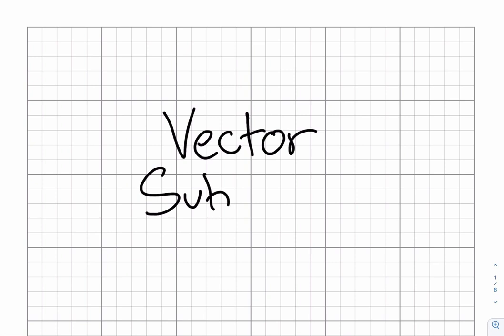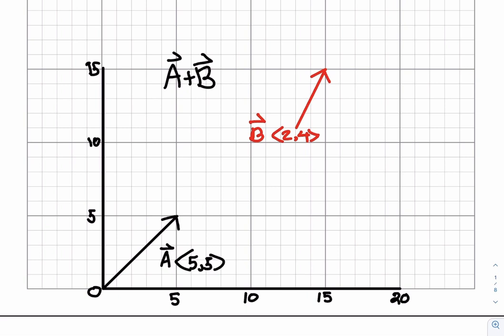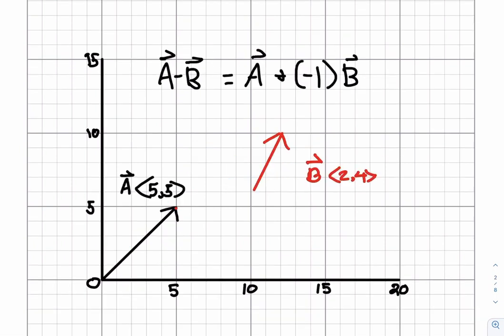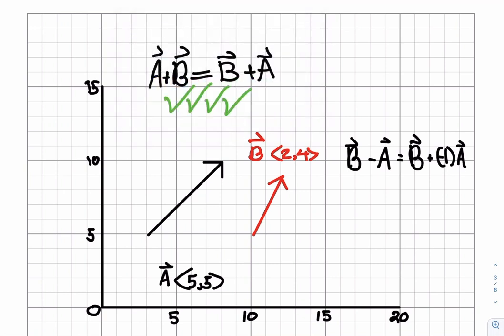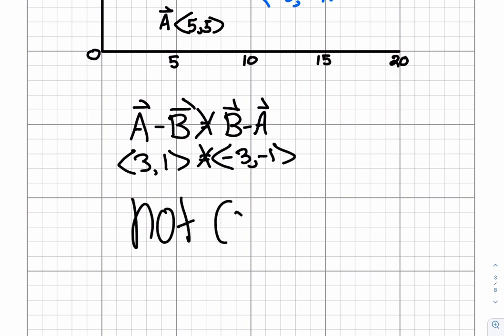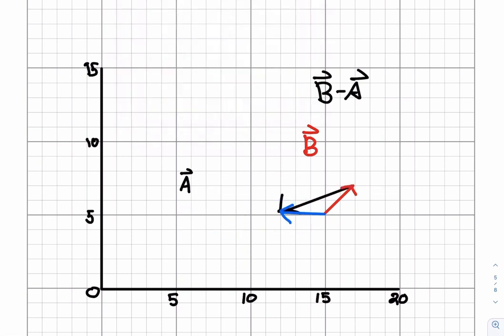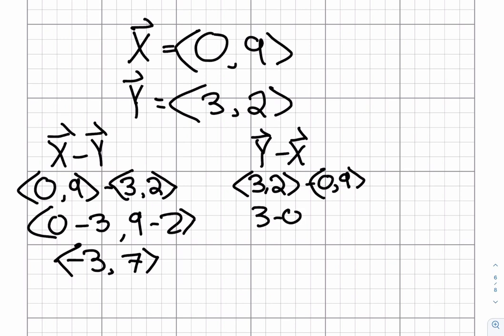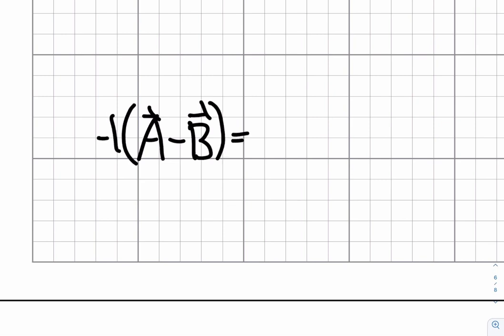Vector Subtraction - Physics 1/Physics C: Mechanics